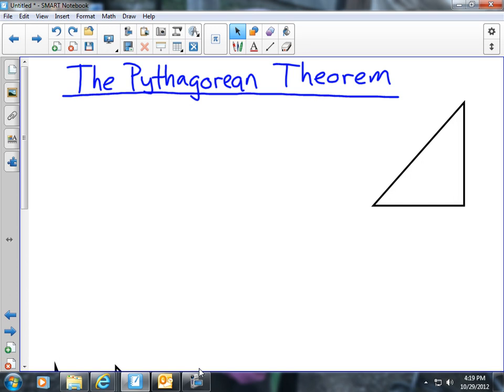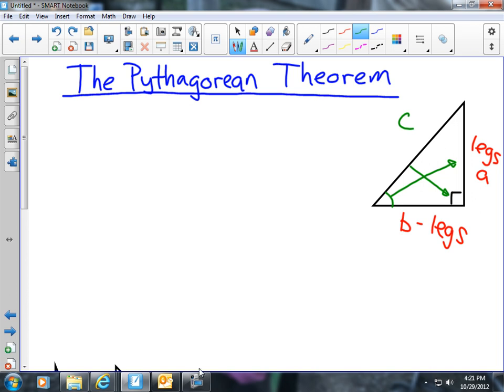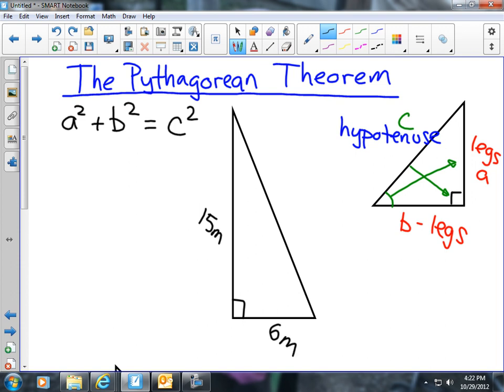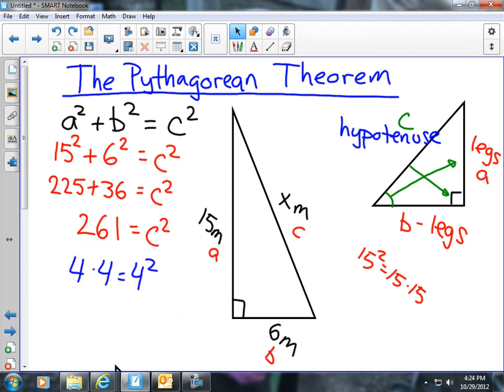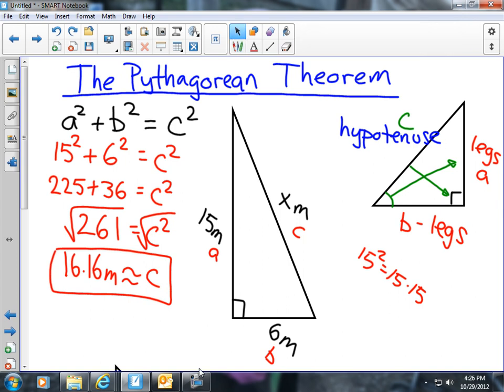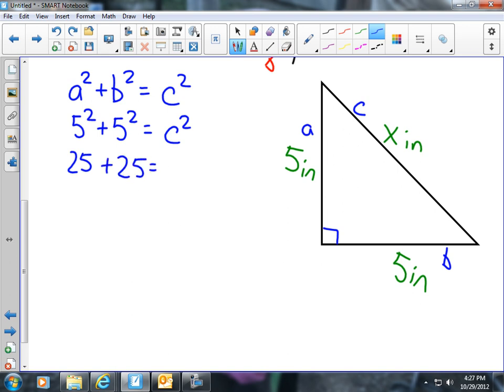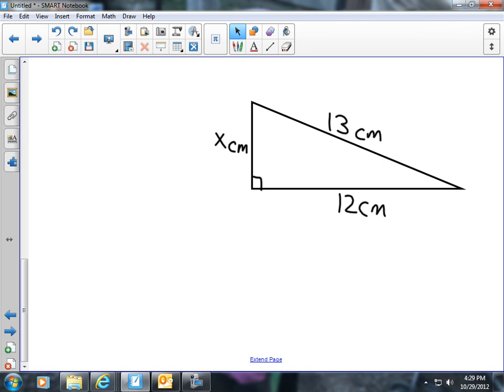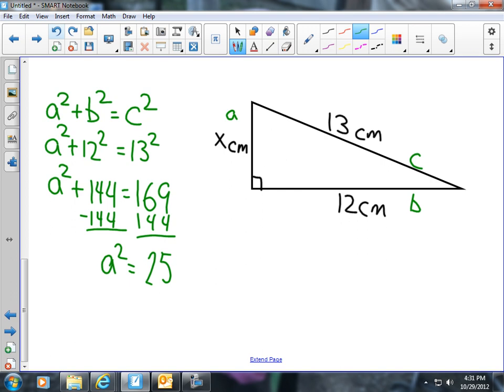The Pythagorean Theorem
Learn how to find the missing length of a right triangle through the use of the Pythagorean Theorem